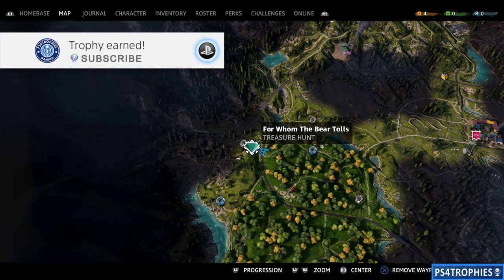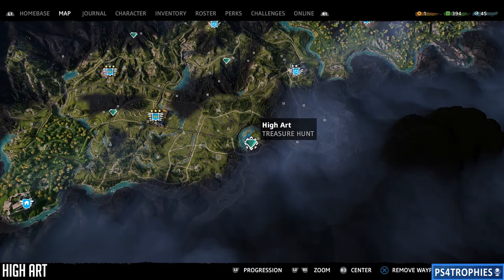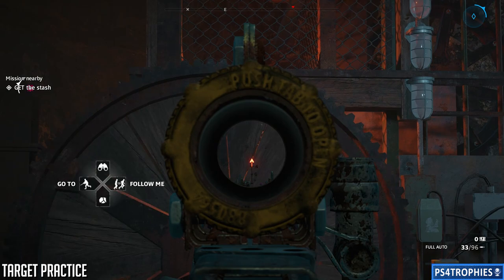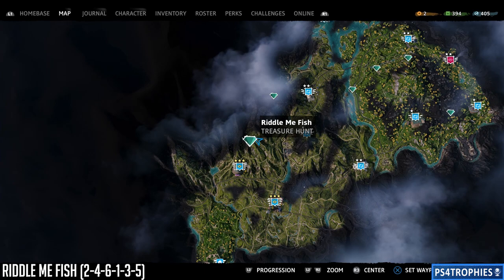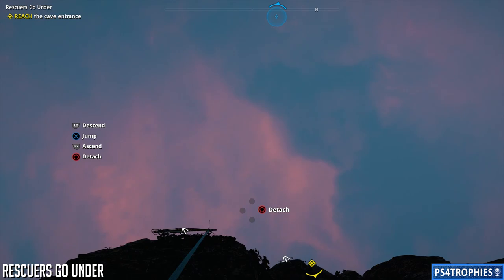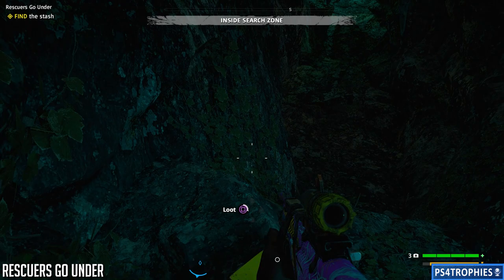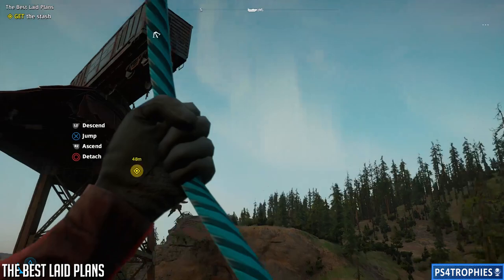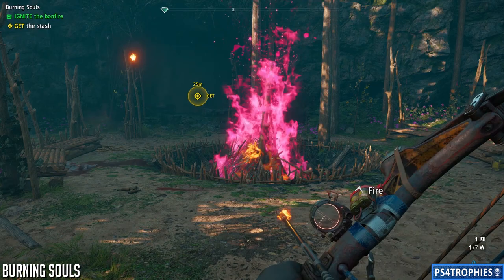Far Cry New Dawn - All Treasure Hunts and Secret Stash Locations - Gives 30 Perk Points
. Far Cry New Dawn Treasure Hunts. Locate all the 10 treasure hunts and find their stash and you can get 30 perk points and 450 Far Cry credits used to craft higher tier weapons.

★  This Game includes the following trophies  ★

Coming up with the goods
Return Selene's valuable stash

honorary Scout
Gather intel 10 times by talking to Wiki-Bean-ia Scouts

Yoink
Loot a Highwaymen supply drop

Forager
Gather 15 plants growing in Hope County

Scavenge an outpost

Home is where the part is
Upgrade Prosperity's infrastructure for the first time

Sidecar Sidekick
Drive with Timber for a total of 5 minutes

While Gold
Commandeer an ethanol tanker and bring it back to one of your outposts

Finder Keepers
Complete 3 treasure hunt missions

Safekeeping
Picklock 5 safes

Closed for applications
recruit all guns for hire

How's it look, Doc?
Craft 10 medkits

Kill or be killed
Kill a Monstrous animal

Paladin's Secret
Find Sam Fisher's outfit in the Government plane wreck expedition

Before
Find all the dear photograph locations and see hope county as it used to be

Audiophile
rediscover some sweet tunes for the new world. Find all hidden MP3 Players

My Little Fortress
Make prosperity better than ever, build all infrastructure upgrades

Master Skinner
Collect at least one skin from every type of animal

Hit the Road
Complete 7 unique expeditions on the Rank 3 difficulty

Pure Ninja
Liberate a Rank 3 outpost while staying undetected

All your bases
Liberate all outposts at least once on rank 3

Weaponsmith
Craft 3 weapons

You're a catch
successfully catch one of every type of fish

Poof
Use 3 smoke grenades

It's Super Effective
Headshot an enforcer with piercing ammo

Have Buddy, will travel
Complete 3 expeditions with a co-op partner

Bring a knife to a gun fight
Kill 25 enemies using any type of takedown

Captain's Courageous
Kill your first enforcer

Good Job, Cap
Kill 5 enemies by throwing a shield at them

Stack 'em up
Purchase a 5th tier of a stackable perk

Fly, You Fools
Take a short flight in the wingless plane

Buzzkill
Kill 10 brawlers with any saw launcher

Legend has it
Craft your first legendary weapon or vehicle

Tip o' the hat
Knock an enemy's helmet off with a charged melee attack

Anger Management
Eliminate 10 enemies within a single activation of wrath (Walking Horse Nuclear Platn - Rank 2)

Hey Father, Watch thi
Perform an Aerial takedown after using Leap of Faith

Perk-olate
Unlock the first level for all perks

Archery Expert
Kill an enemy more than 100m away with a basic arrow

Get to the Point
Finish off an enforcer with a bayonet

Springboard
Survive a 30m fall using only leap of faith to nullify the impact